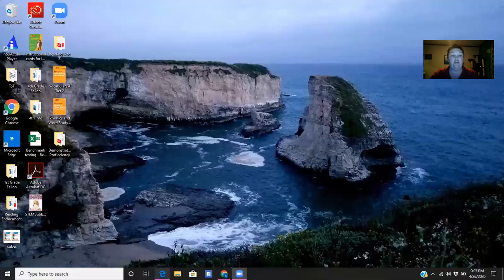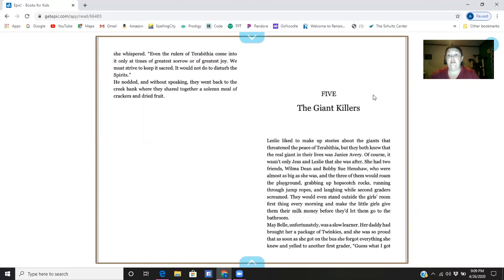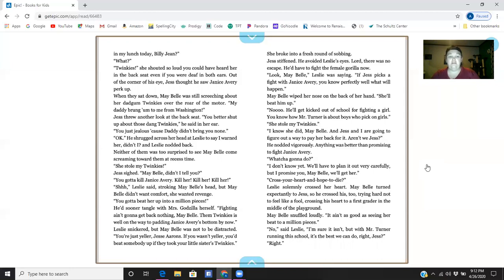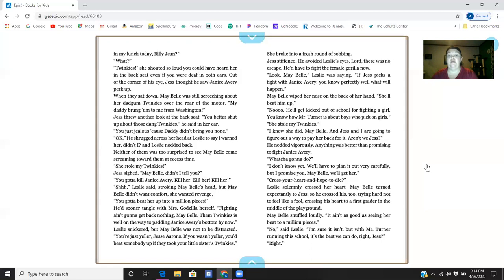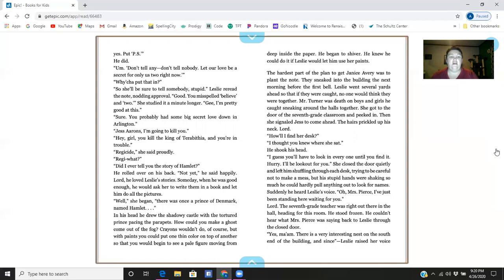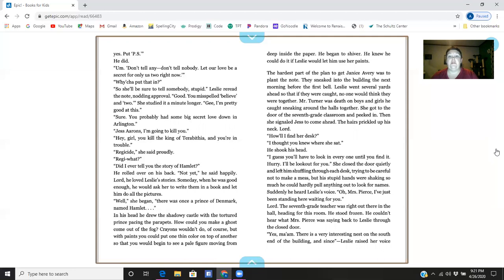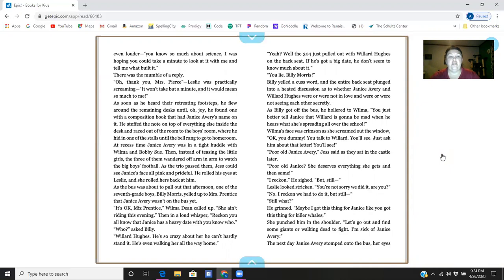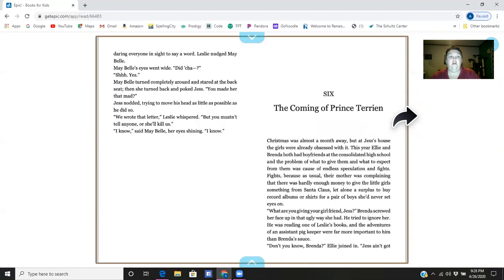Bridge to Terabithia - Chapter 5 Read To